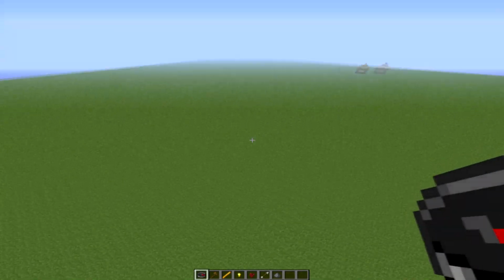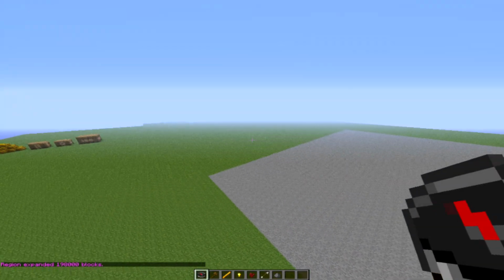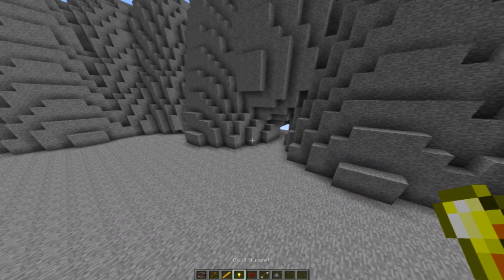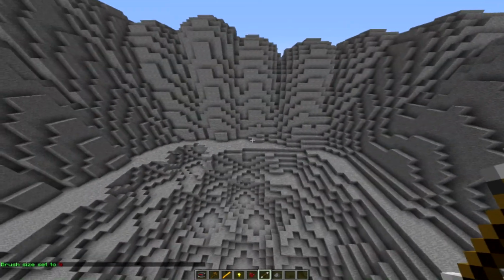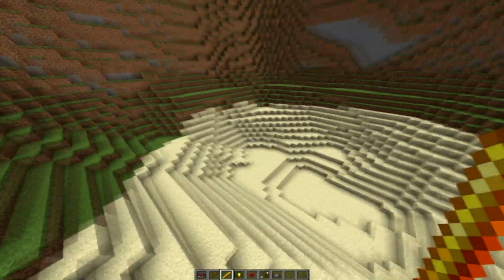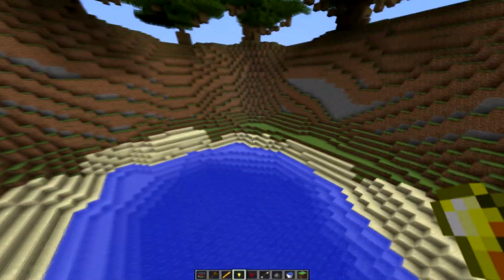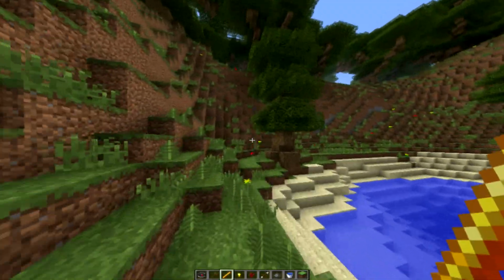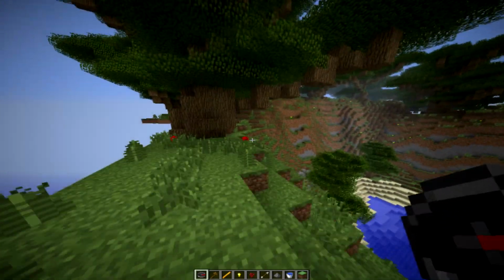Create your own terrain with WorldEdit and VoxelSniper (Terraforming Tutorial)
Lots of people have been requesting I show how I make my terrain, so here is how I do it using WorldEdit and VoxelSniper along with some craftscripts by inHaze! Hopefully you find this helpful!